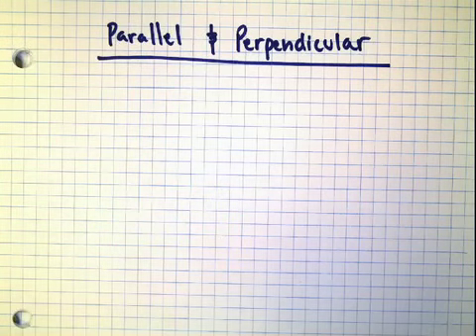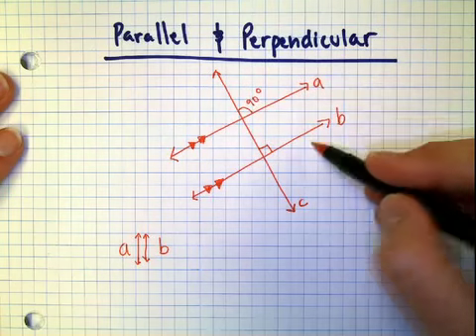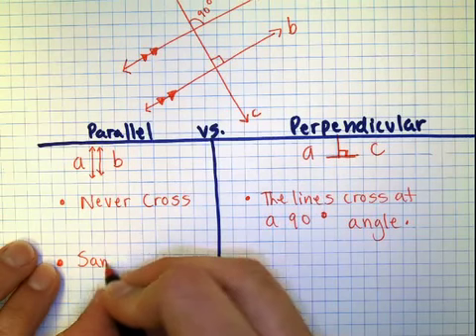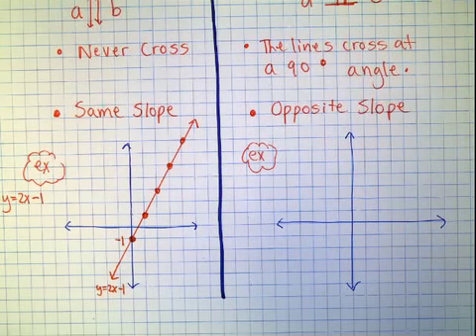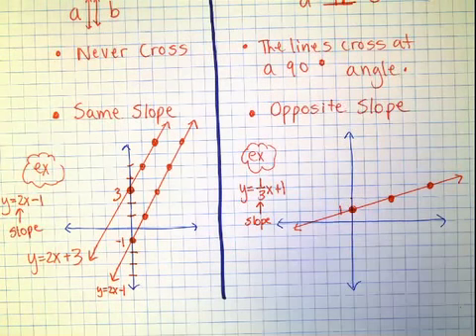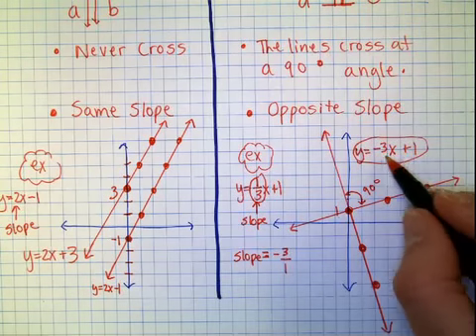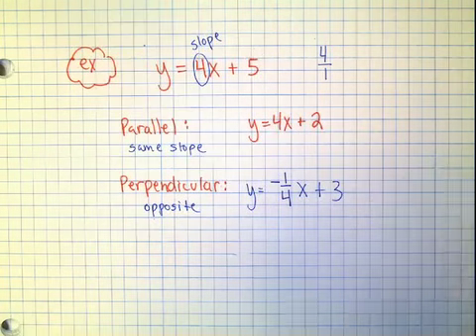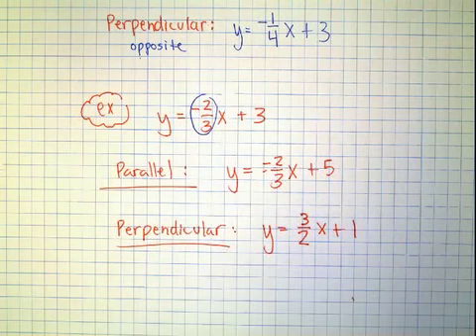4.3 Parallel&Perpendicular (level 1).m4v